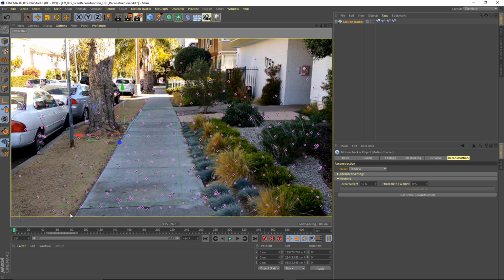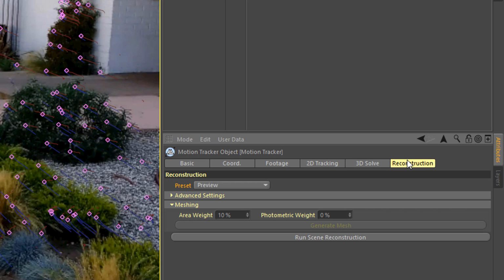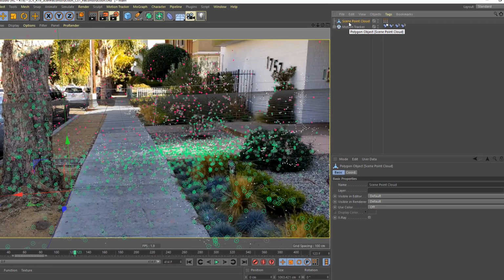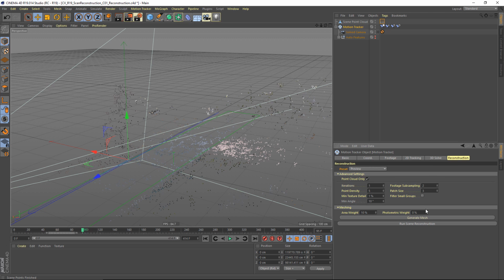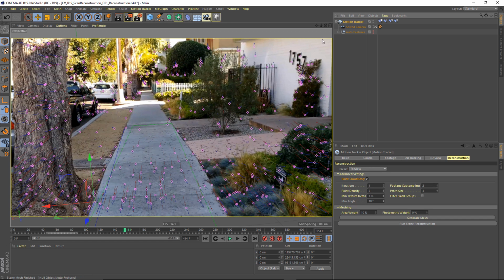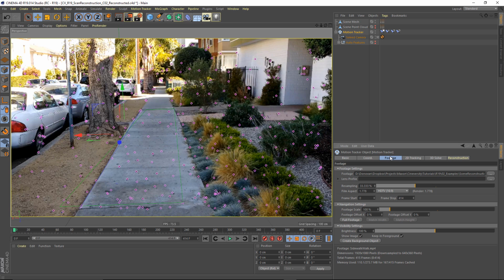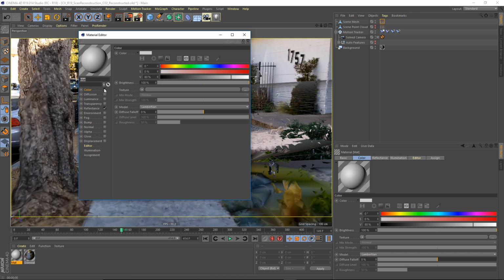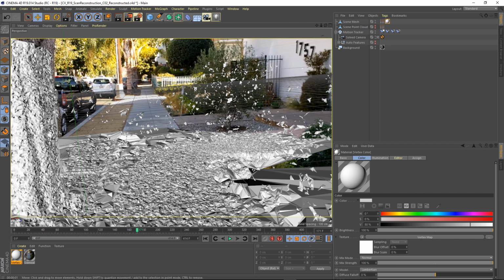New in Cinema 4D R19: Recreate your Filming Location with Scene Reconstruction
Cinema 4D Release 19 further improves the Motion Tracker system by adding the ability to generate 3D geometry from your motion tracking points. This can be used to create reference geometry for modeling, HUD effects, collision geometry, or even a quick-and-dirty shadow catching object.

Learn how to take a piece of footage that has already been camera tracked and create a model of your filming location using the Scene Reconstruction Tab of the Motion Tracker object.

* How footage should be prepared for Scene Reconstruction
* What sorts of shots and objects will result in the best reconstruction
* How to setup an object to be used as a compositing background
* How to Project Video Footage back onto your Reconstructed Mesh
* Rendering the Vertex Colors on your Object